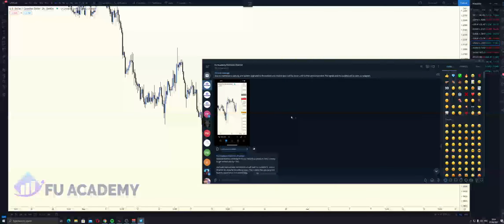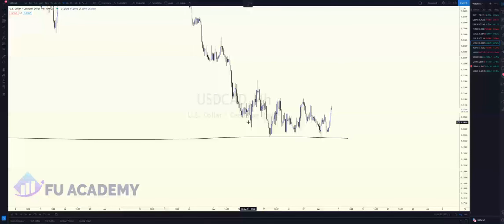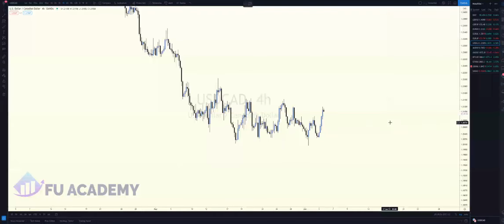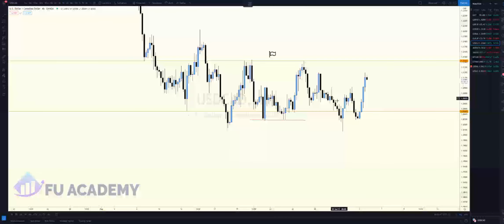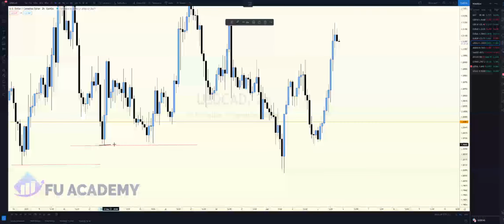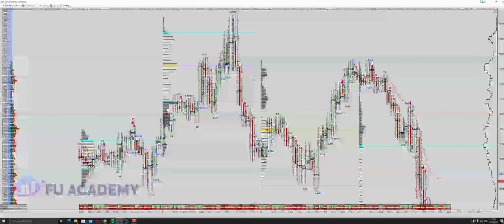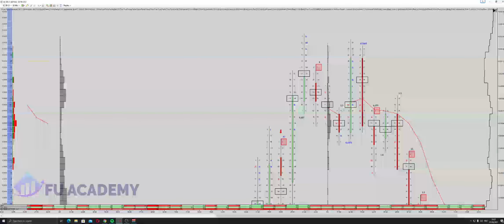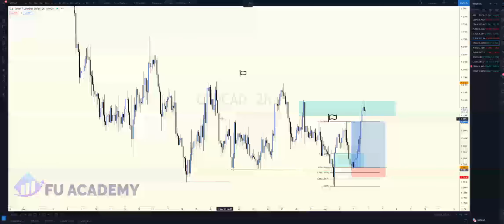ONLY 3 CONFIRMATIONS YOU WILL NEED! - USD/CAD Textbook Setup (Smart Money Trading)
Get my personal trades sent directly as a signal to your phone